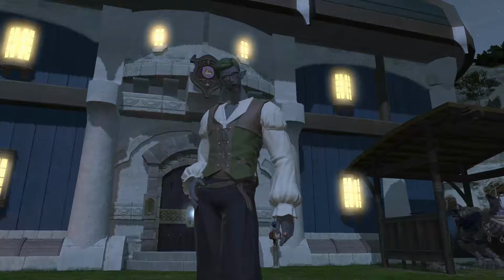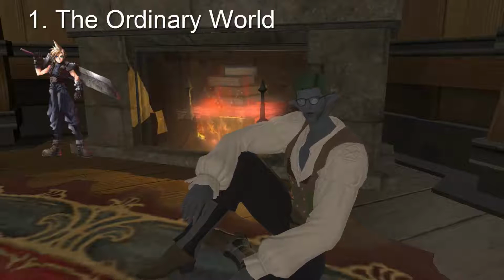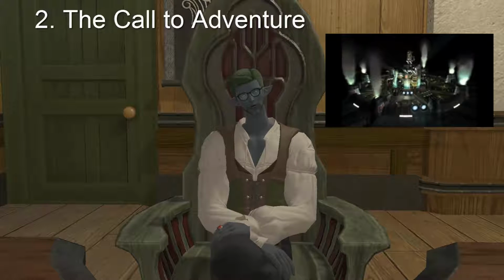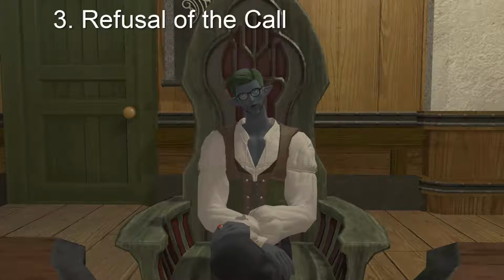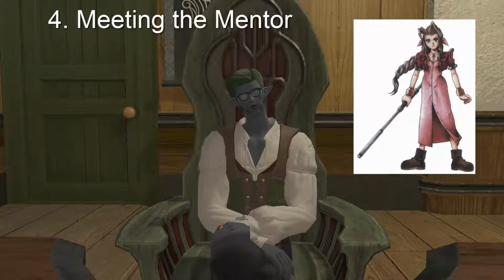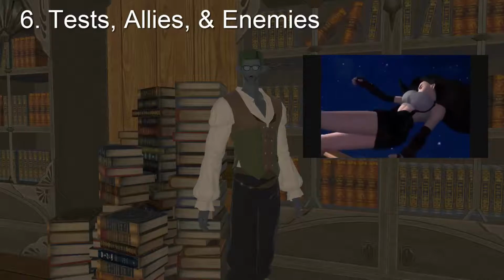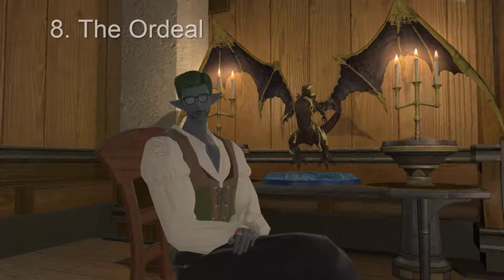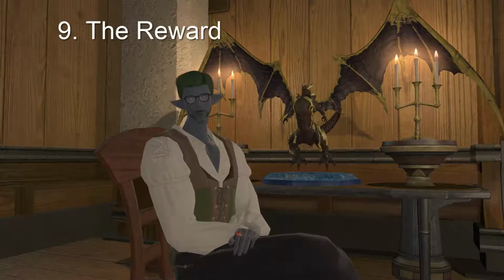Game Study: The Hero's Journey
In this Game Study, we'll be taking a look at the Hero's Journey. A literary tool that is used quite often in stories that involve a Hero. We'll be using Final Fantasy VII as a backdrop while we go through the stages of the journey and what they mean.

Social Stuffs